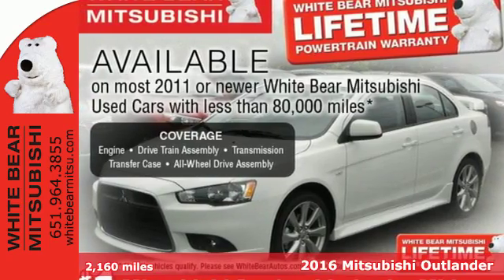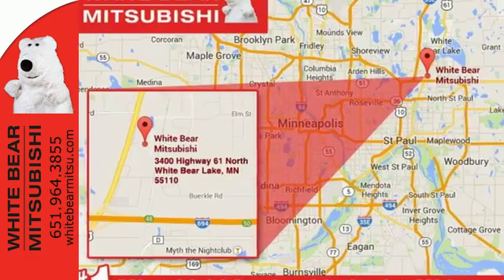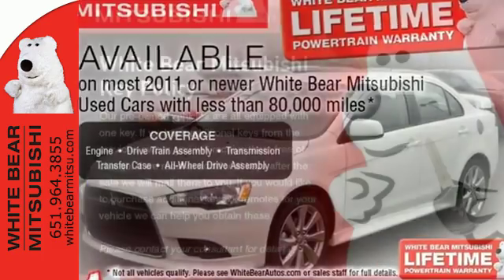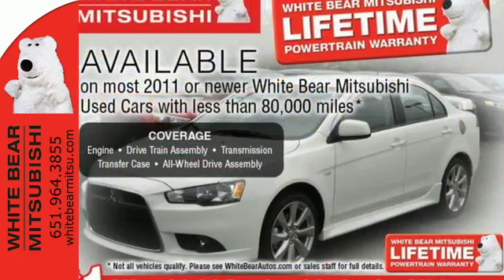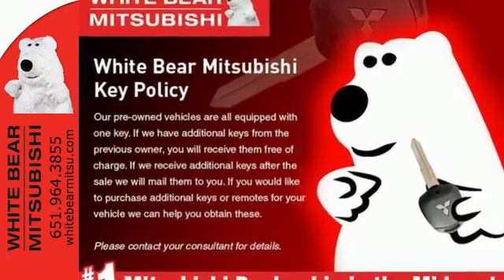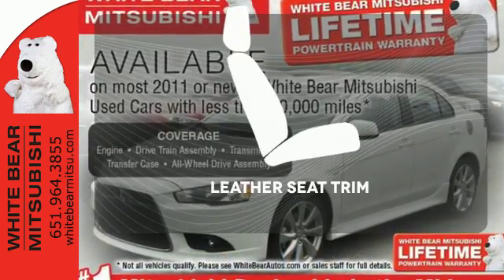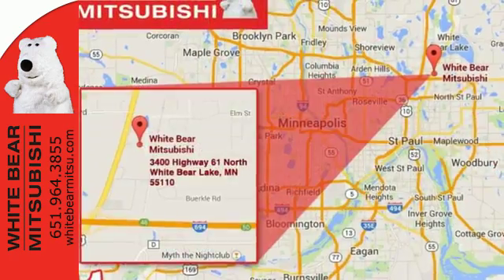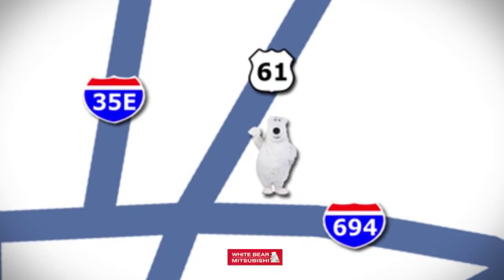Used 2016 Mitsubishi Outlander St-Paul White-Bear-Lake, MN W77374L - SOLD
Year: 2016
Make: Mitsubishi
Model: Outlander
Trim: AWC 4dr SEL
Engine: 2.4 L 4 Cyl. Cyl.
Transmission: Automatic
Color: Quartz Brown Metallic
Mileage: 2160
Stock #: W77374L
VIN: JA4AZ3A38GZ013745

Address:
3400 Highway 61 N